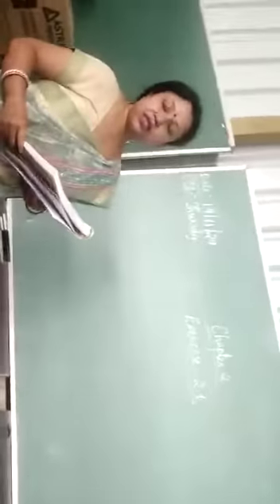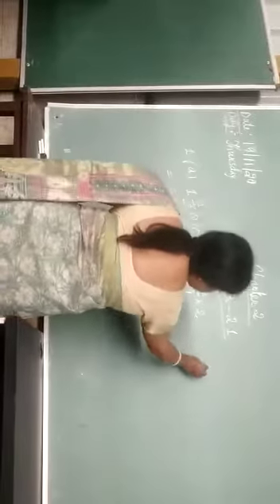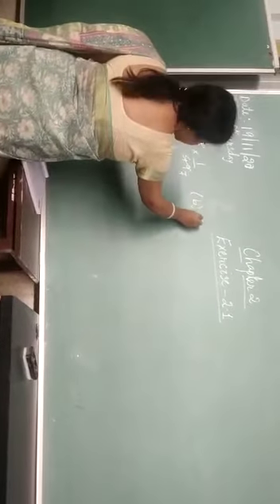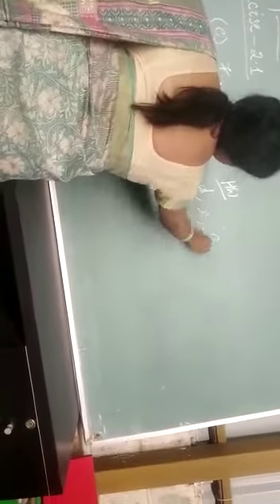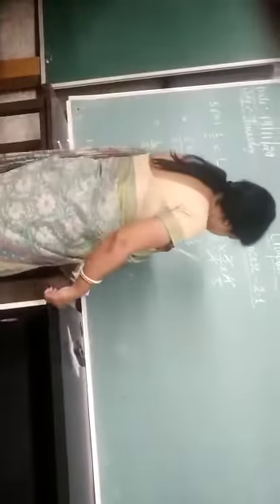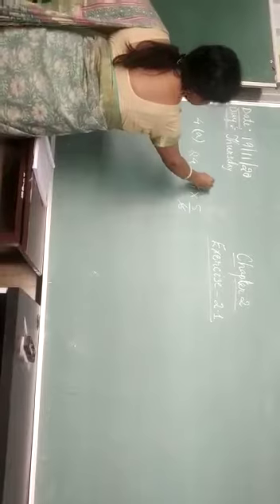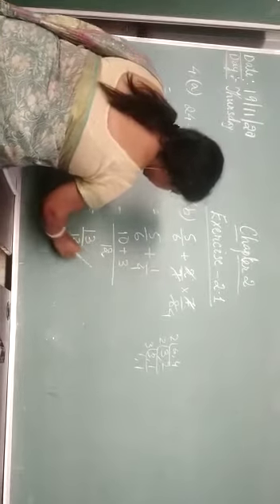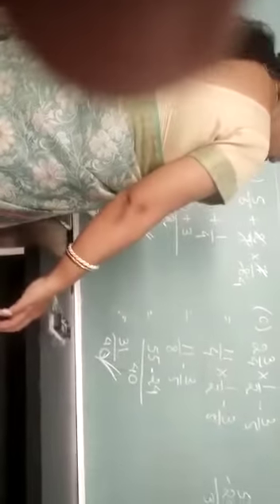Grade 7: Maths : Chapter 2 : Exercise 2.1 Q.No 1,2,3,4 Page 21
Video from Rockwood Green